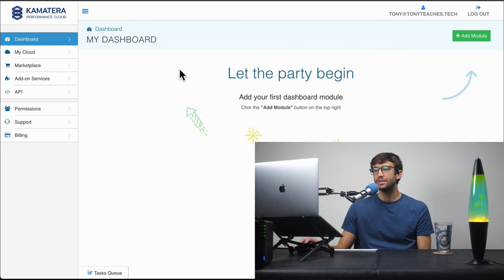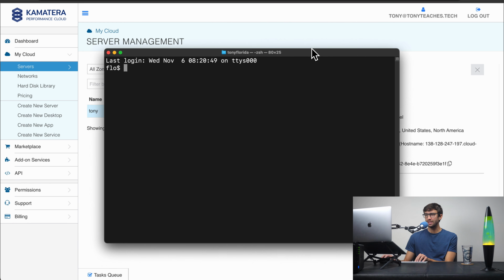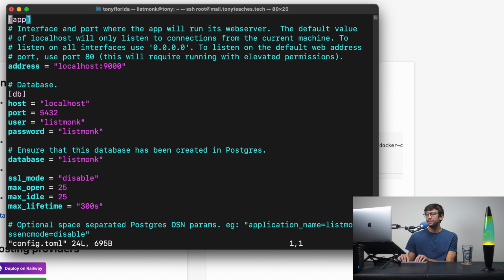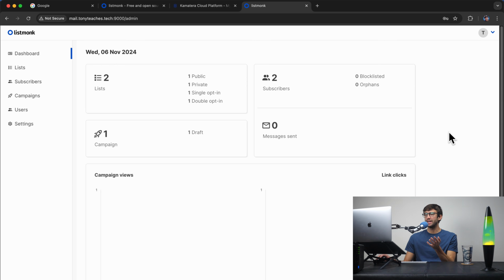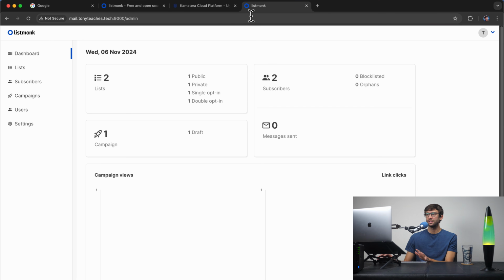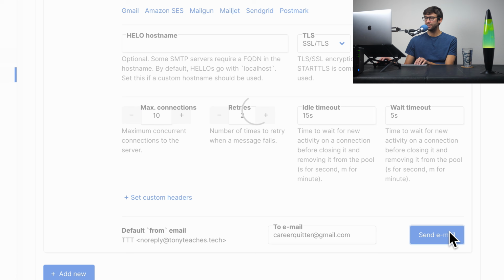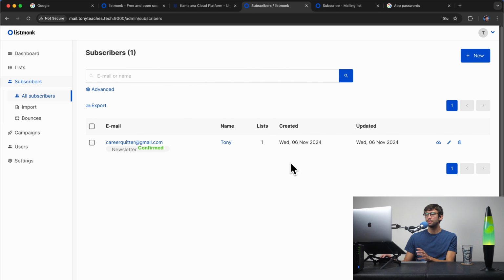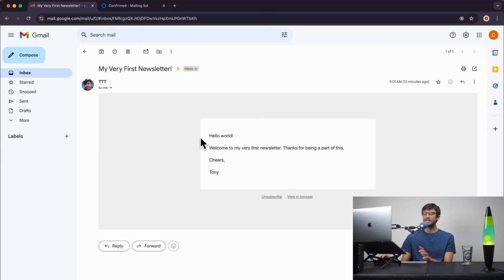How to Set Up a Free, Self-Hosted Newsletter and Email List Manager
Learn how to self-host your own mailing list manager using listmonk, an open-source tool perfect for managing your email campaigns. We’ll go step-by-step to install listmonk, configure it with your domain, set up an SMTP email provider (or Gmail), and send your first newsletter.

While listmonk is a great option, I’ll also introduce you to Omnisend, a much more user-friendly and feature-rich email marketing platform.

You can host listmonk on your own computer or any cloud provider, but if you want to follow along with me, you can set up your own Kamatera account.